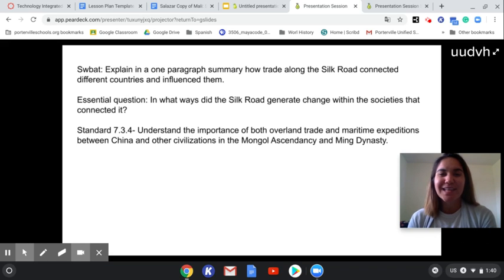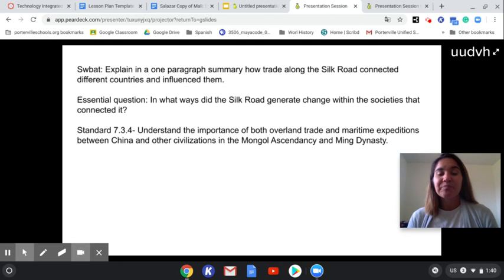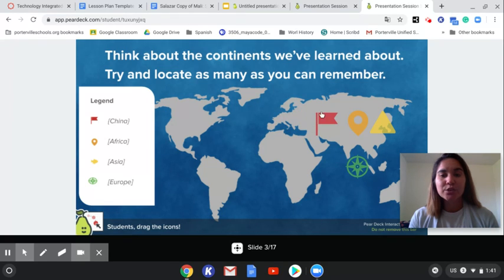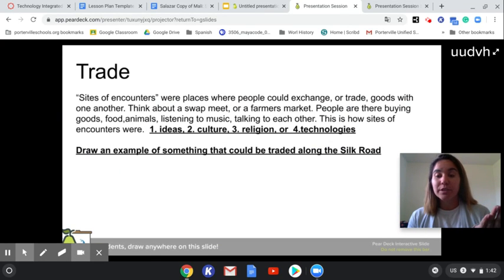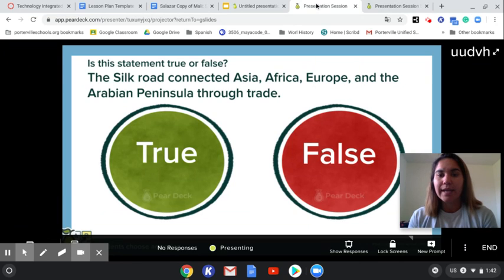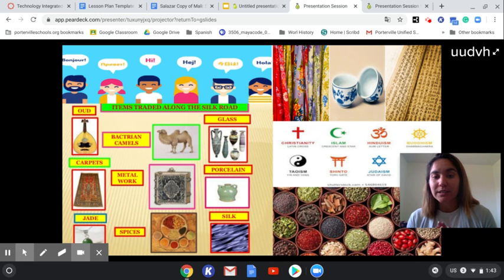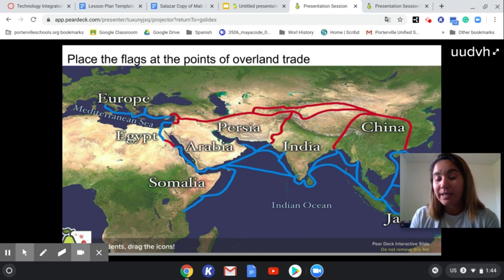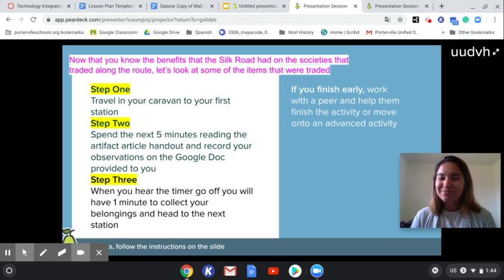Untitled: May 19, 2020 1:45 PM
Technology Integrated Lesson through Peardeck